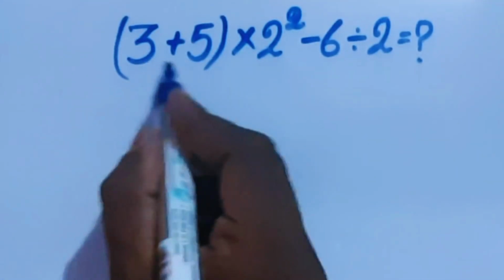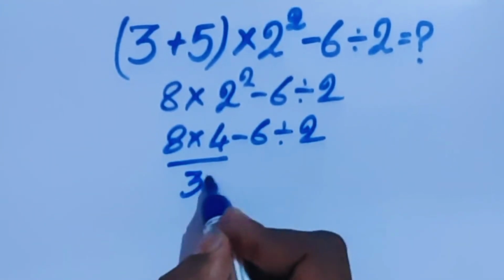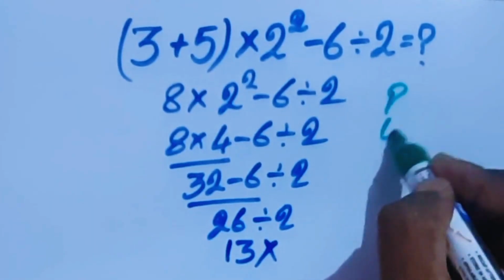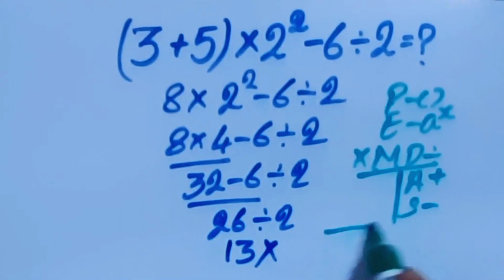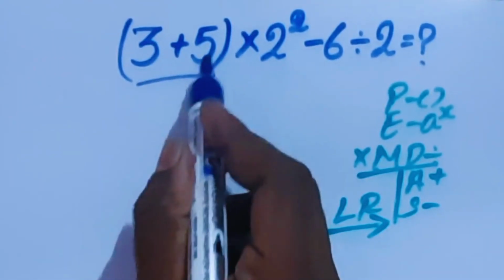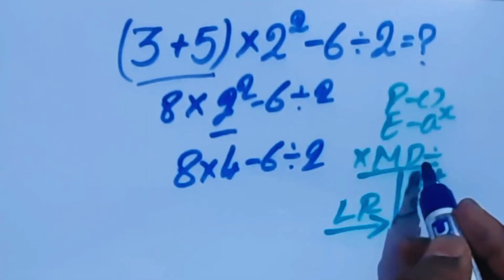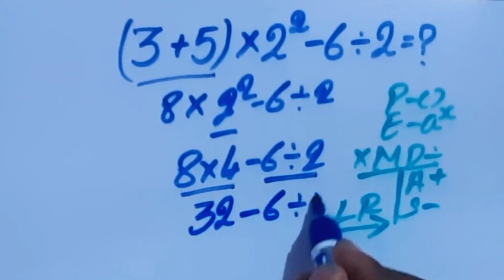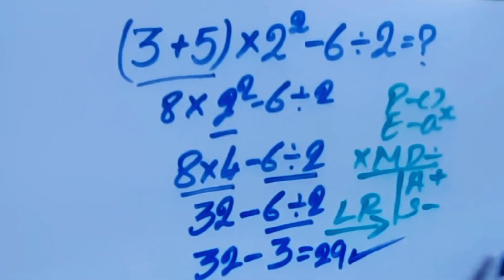Why 13 Is WRONG ❌ | BODMAS with Powers Explained Clearly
At first glance, this looks straightforward… but one rule flips the answer 😮
Many students confidently say 13, but that happens when powers and division aren’t handled in the right order.
In this video, you’ll learn:
Why exponents come before multiplication
How division fits into BODMAS
Where the most common exam errors occur
A clean step-by-step method you can trust
This explanation is perfect for school exams, competitive tests, and anyone confused by order of operations.
MathAura
pemdas explained
powers in bodmas
division before subtraction
common math mistakes
exam math traps